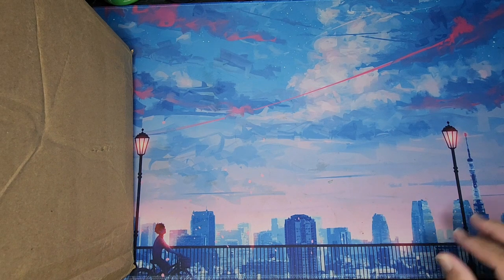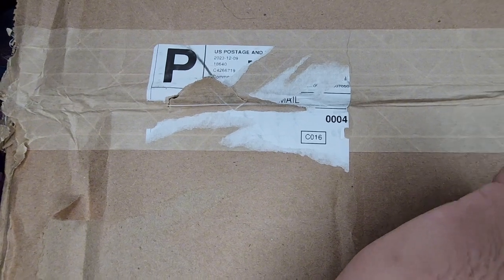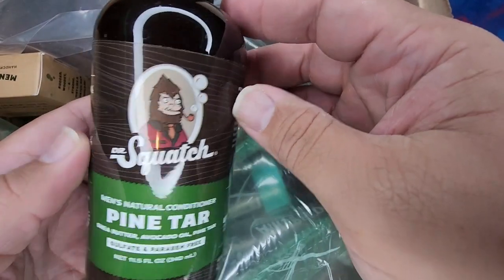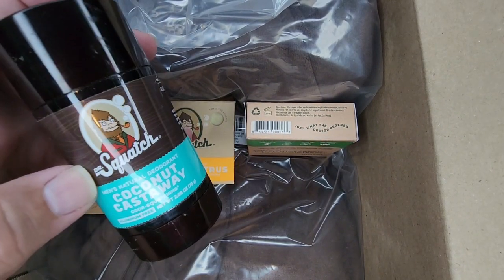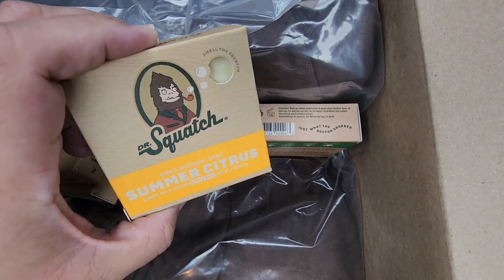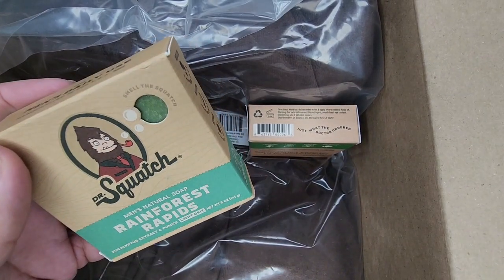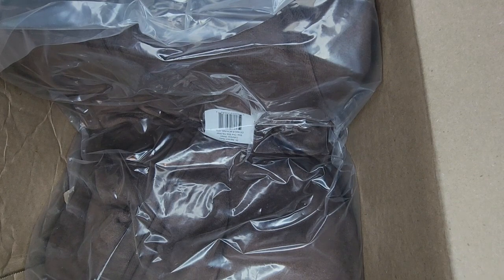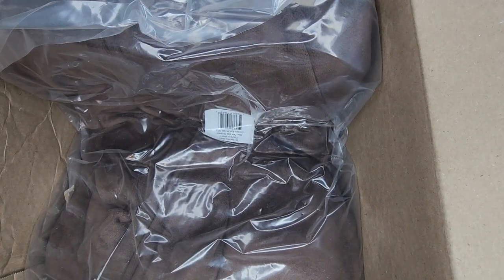Dr. Squatch Secret Santa Bundle Unboxing! What Surprises Await?!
Hey, Squatch Nation! Today, I'm diving into the holiday spirit with a mystery unboxing of the Dr. Squatch Secret Santa Bundle. Join me on this festive journey as we unravel the surprises hidden inside this mystery box. No spoilers in this description—watch to discover the grooming delights that await!

The Secret Santa Bundle is filled with exclusive Dr. Squatch goodies that'll elevate your grooming routine to holiday heights. From limited edition briccs to seasonal surprises, every item is a festive treat for you or the perfect gift for someone special.

Curious about what's inside? So am I! Let's share the excitement together. Click play to unveil the holiday magic and discover the joy of the season.

For those itching to get their hands on the Secret Santa Bundle or looking for a unique holiday gift, the link in the description below is your portal to Dr. Squatch's festive offerings.

Did you get the Secret Santa Bundle? Share your unboxing experiences and holiday cheers in the comments below.

Thanks for joining me on this mystery unboxing adventure. Now, let's spread the holiday cheer and make every shower a celebration!

SAMUELMARTINEZ (Get an exclusive holiday discount!)

Happy holidays, Squatch Nation!